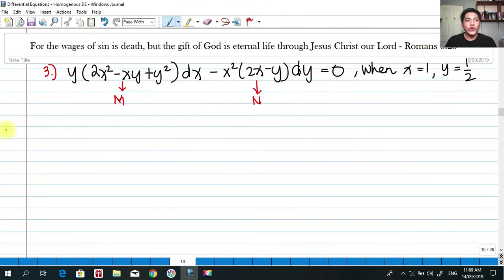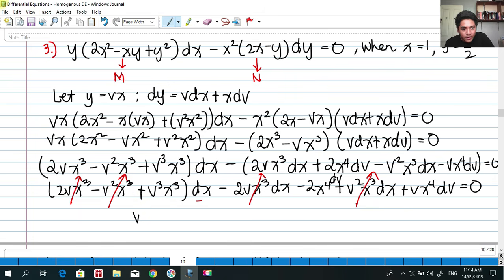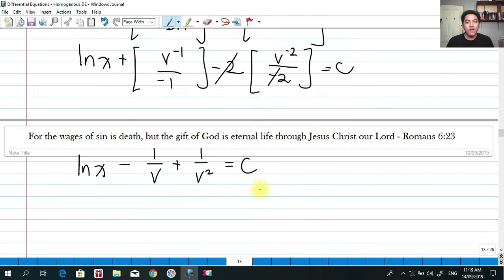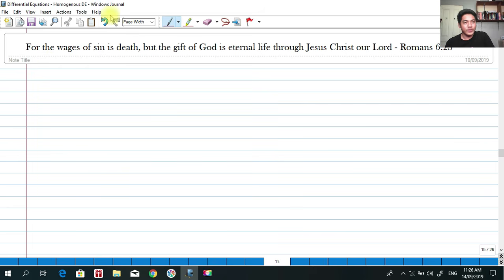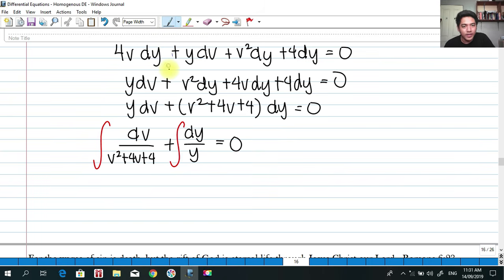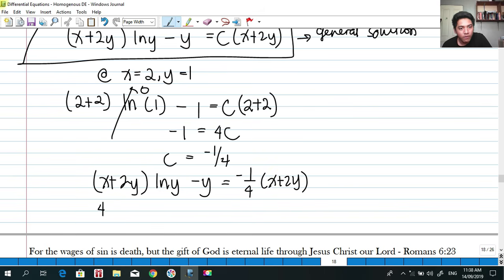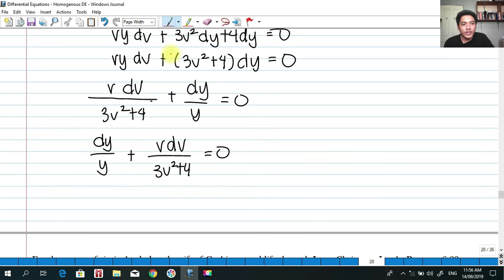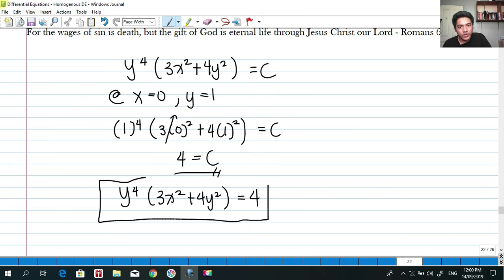Differential Equations - More solved problems in homogeneous DE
This a continuation of homogeneous DE part 1 lecture.

This is a tutorial video about solving homogeneous differential equations.  This will video will help you practice your skills in solving DE.

If you find this video helpful don't forget to Subscribe AND HIT THE BELL BUTTON TO BE NOTIFIED WHENEVER I UPLOAD LECTURE VIDEOS IN DE, give a comment below and leave a thumbs up to this video. Thank you so much as always for your support and God bless!